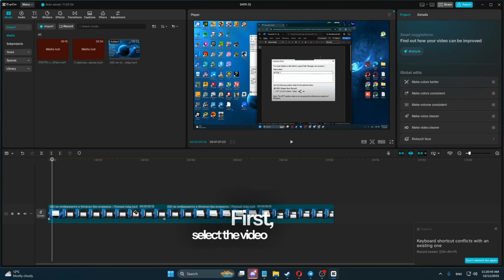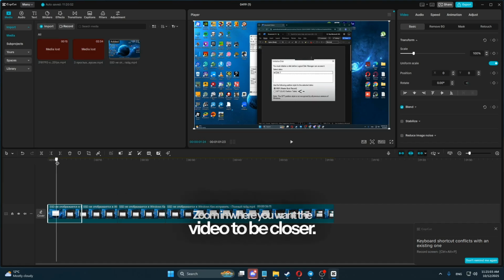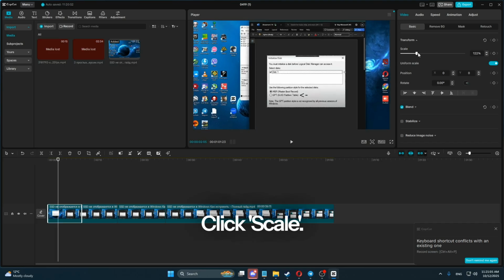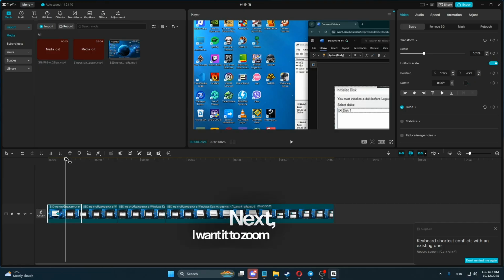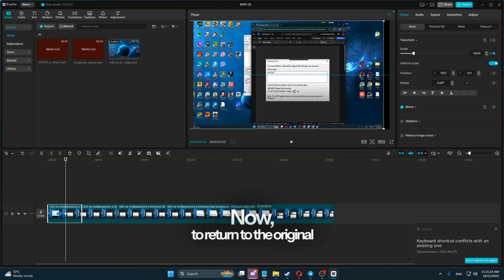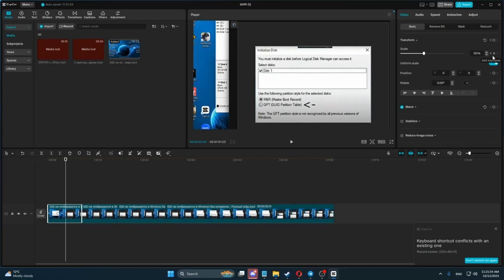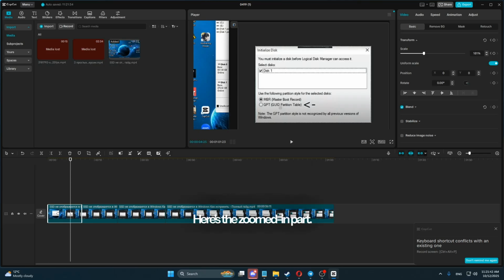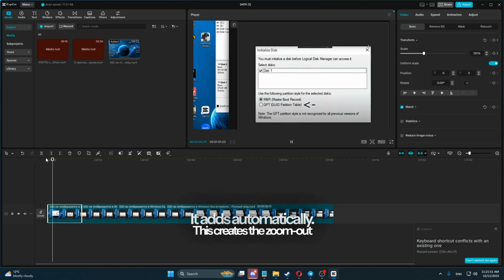How to Zoom In and Out a Video in CapCut on PC – Full Guide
Learn how to zoom in and out a video in CapCut on PC with this clear and simple step by step guide. Discover how to use zoom effects, adjust the timeline, and create smooth transitions. Perfect solution for editing videos professionally and making your projects more dynamic and engaging with easy tools in CapCut.